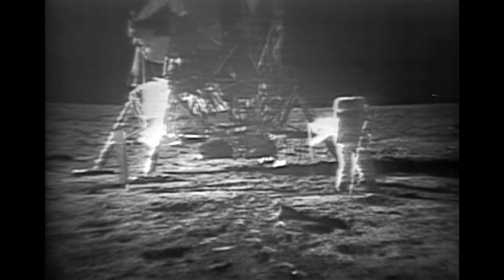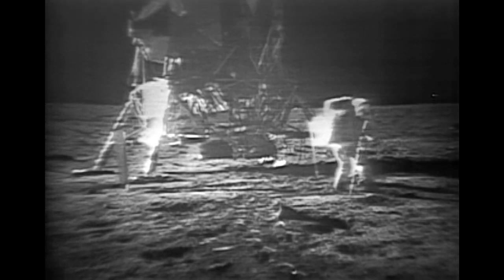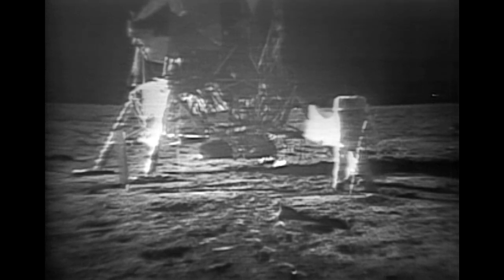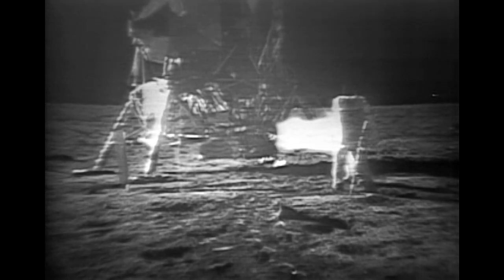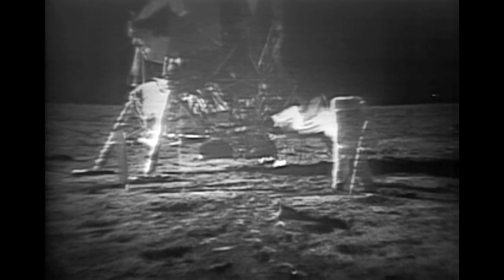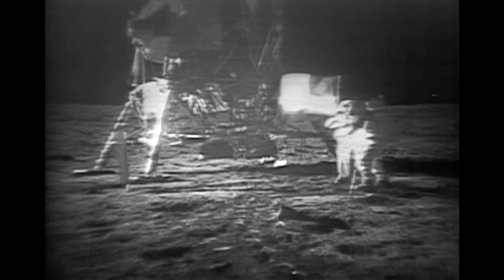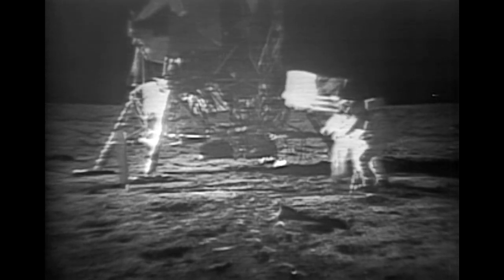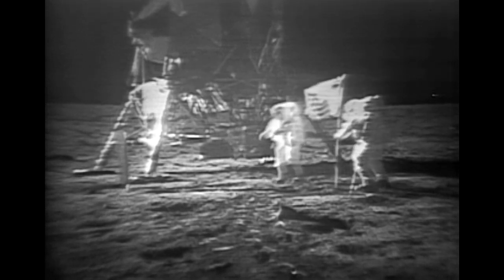Les premiers pas de Neil Armstrong sur la Lune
Neil Armstrong le 21 juillet 1969 marchant sur la Lune.

Crédit NASA.